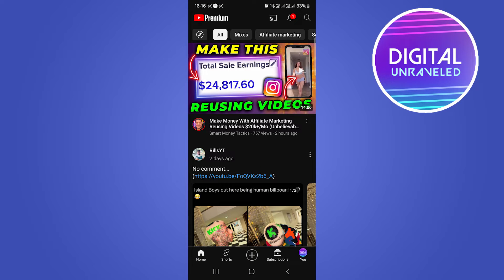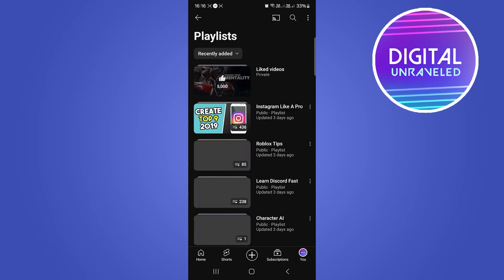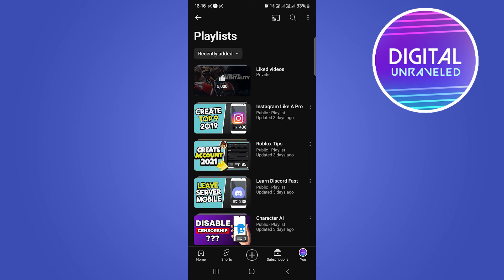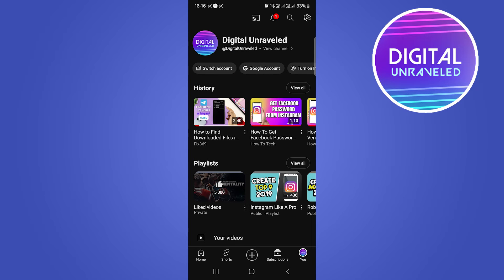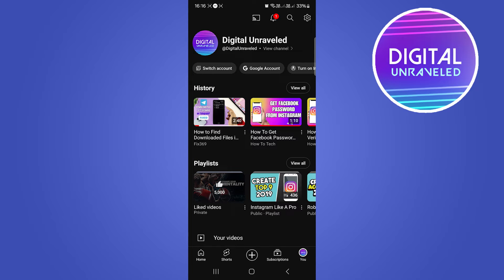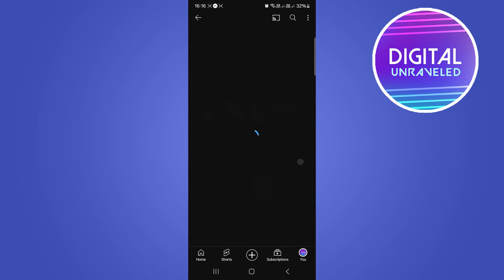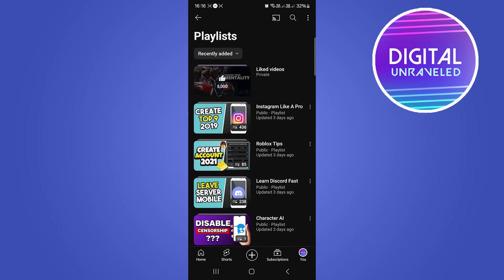How To Find Watch Later Playlist On YouTube (2024)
Learn How To Find Watch Later Playlist On YouTube